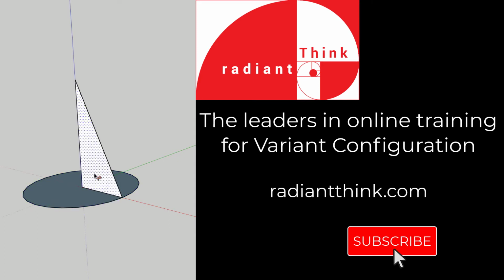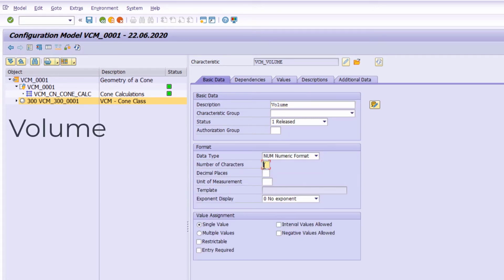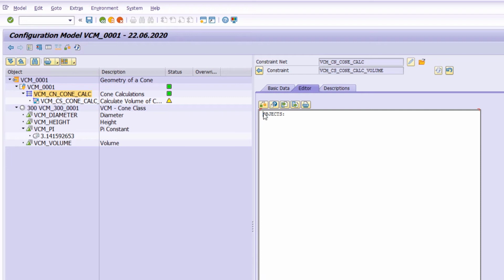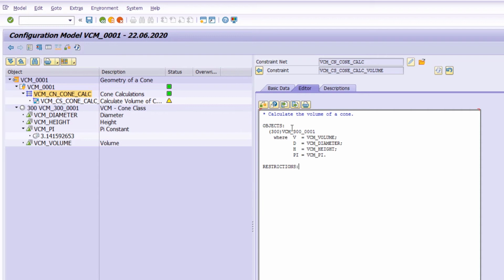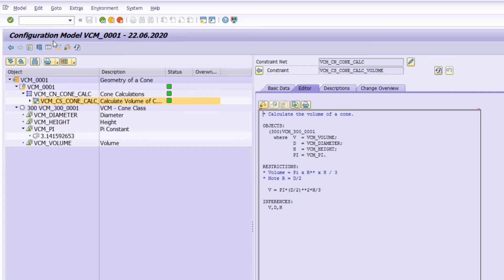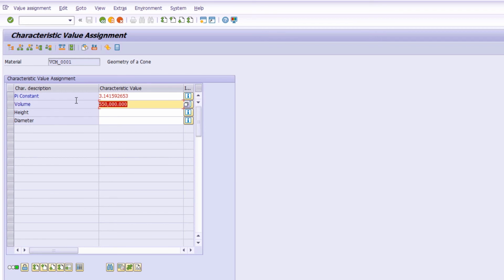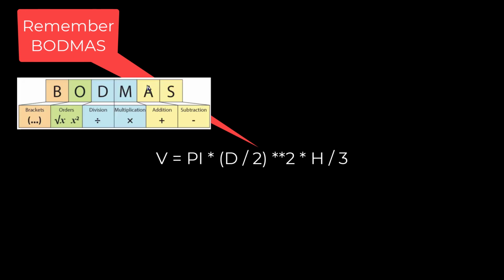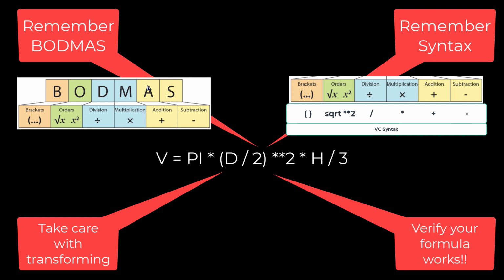Part 1: Volume of a Cone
in a series of videos that explore geometric calculations in SAP Variant Configuration.  In Part 1 we look at calculating the volume of a cone to get us started.
We are using constraints as our primary modelling technique.

to discover information on our VC Essentials Training.  We are the leading online provider for variant configuration training (...in our opinion, but also in the opinion of others)

00:00 Hello
00:32 Geometry of a Cone
00:49 Defining the Characteristics
01:53 Calculating the Volume
03:57 Testing the Formula
05:23 Important Points
07:00 The Wrap Up